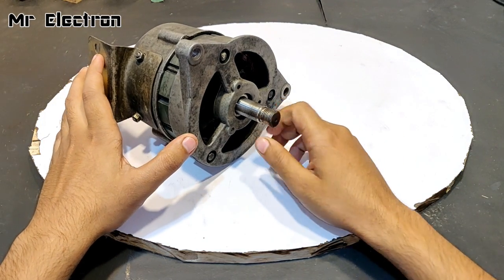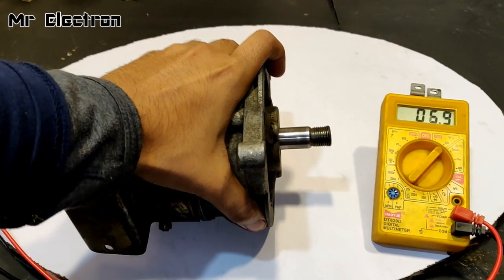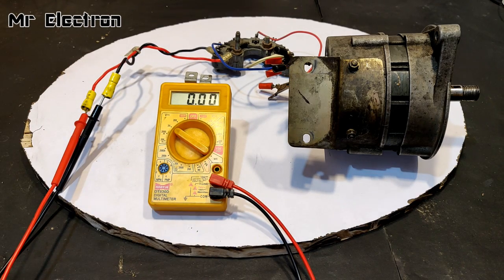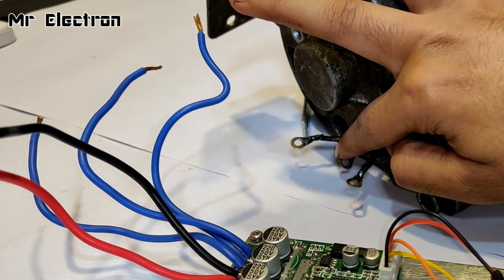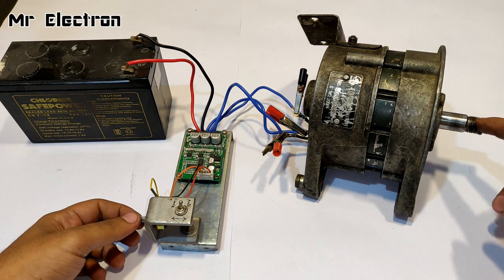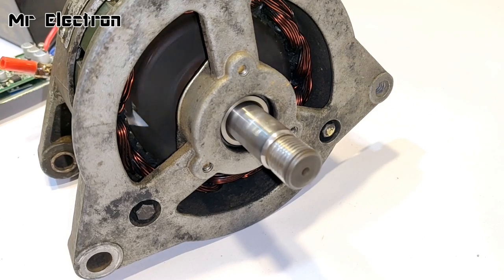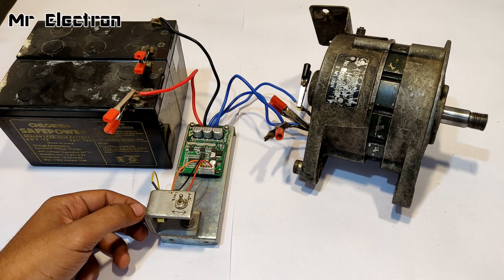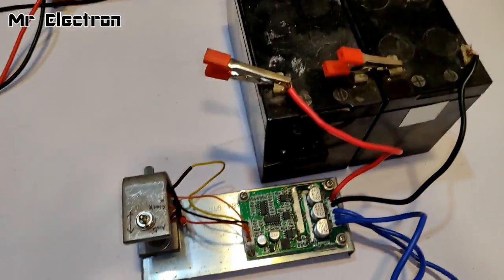12v 100 Amps Car Alternator converted to Brushless DC Motor - High Speed with BLDC Controller